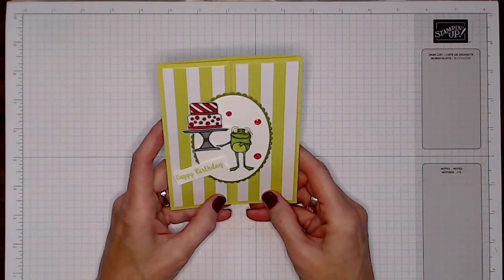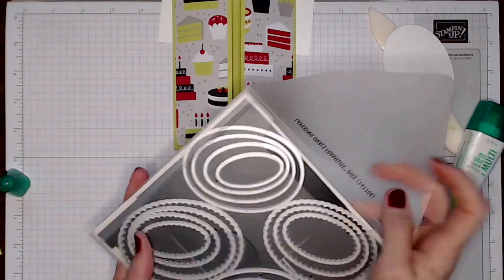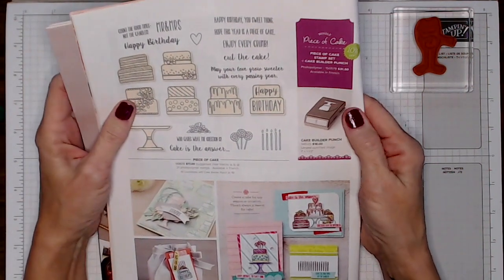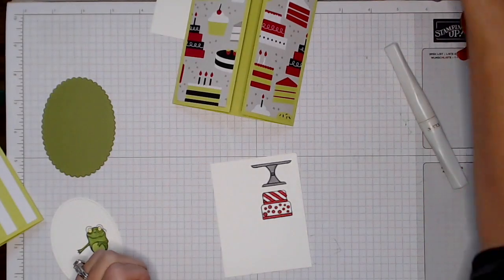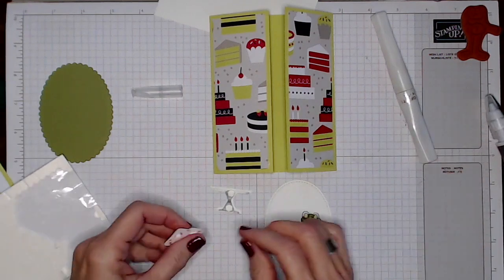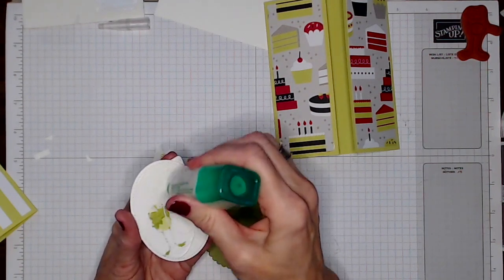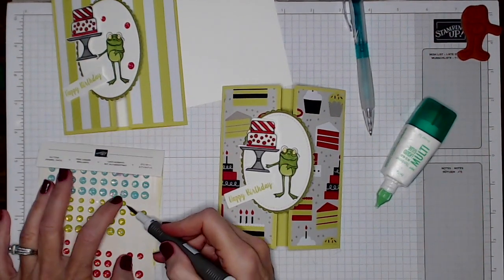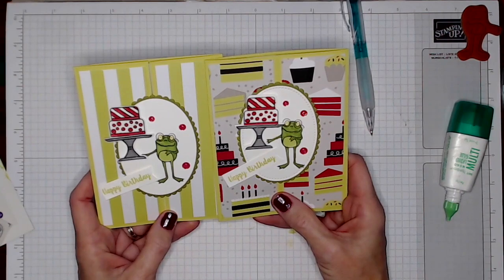A Piece of Cake and So Hoppy Together Fun Gatefold Card Tutorial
This adorable birthday card uses the Broadway Birthday designer series paper and is cut in a fun “gate fold.”  I used the “A Piece Of Cake” stamp set and “Cake Builder Punch” Bundle from the Occasions Catalog and “So Hoppy” stamp set from the Sale-A-Bration Brochure. This frog is so adorable! I had no idea I would use this set as much as I have!!! Enjoy!!!

Card dimensions:
Lemon Lime Twist Cardstock 5-1/2” x 8-1/2” and scored at 2-1/8” and 6-3/8”
Whisper White Cardstock 5-1/4” x 4
Cut DSP in two strips measuring 1-7/8” x 5-1/4”
With the Big Shot cut one stitched oval measuring 2-3/8” x 3-1/4” in Whisper White
and cut one scalloped oval in Lemon Lime Twist measuring 2-1/2” x 3-1/2”

Instagram: Vicki Parsons Paper Connection